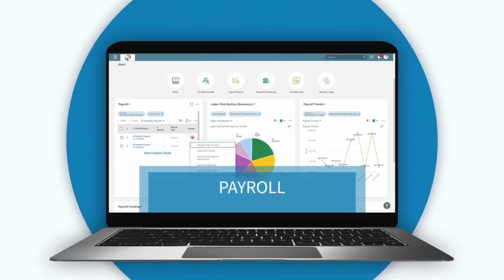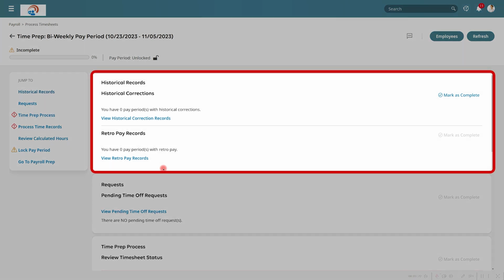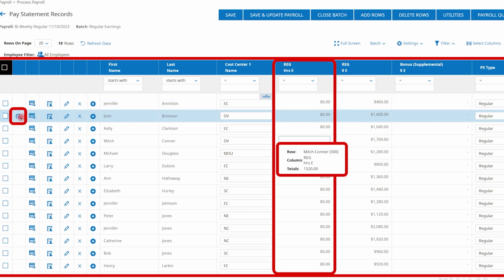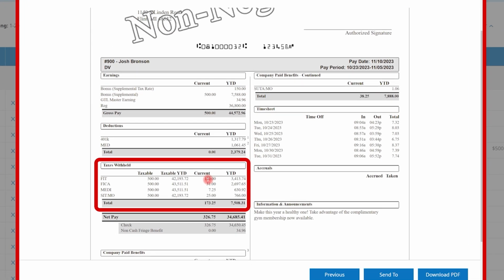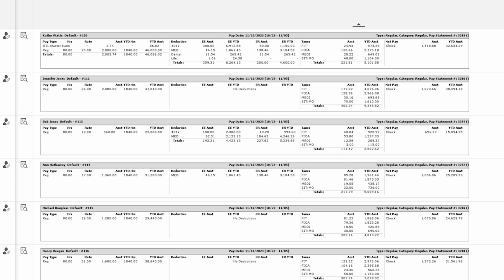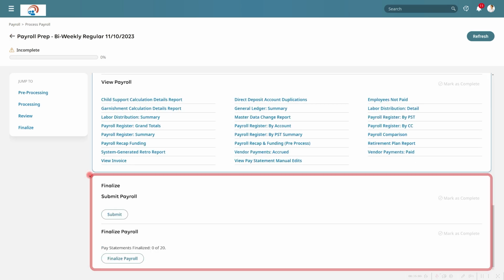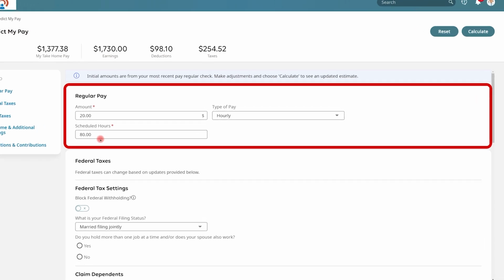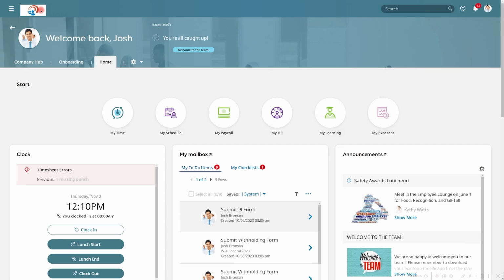Payroll Management by APlus Payroll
Let’s face it, payroll management can be incredibly complex and time-consuming. From handling endless paperwork to ensuring compliance with tax regulations, it’s easy to see why so many companies struggle in this area. But what if there was a way to simplify all of that?

Introducing the Payroll system by APlus Payroll – your ultimate solution to streamline payroll processing and make managing employee compensation a breeze. This powerful tool is designed to reduce administrative tasks and give you back valuable time.

Let’s dive into what makes APlus's Payroll so essential:

*Automates Tax Processing: Never worry about missing a deadline or making a costly error again. It handles all your tax calculations and filings automatically.
*Adjusts Employee Benefits: Easily manage and adjust employee benefits with just a few clicks, ensuring everyone gets what they need without the hassle.
*Generates Custom Reports: Need specific data? Generate custom reports tailored to your business requirements, helping you make informed decisions quickly.

With these standout features, combined with our famous client support, APlus Payroll not only simplifies the payroll process but also ensures accuracy and compliance, freeing you from the stress of manual calculations and paperwork.

So, why choose APlus? It’s all about service, efficiency, reliability, and giving you peace of mind. Imagine a world where payroll is streamlined, errors are minimized, and your HR team can focus on strategic tasks rather than bogged down in administration.

Ready to transform your payroll process? Contact APlus Payroll and see how we can benefit your organization.